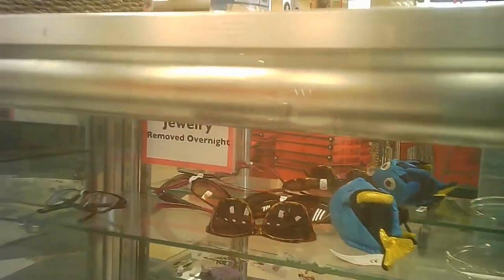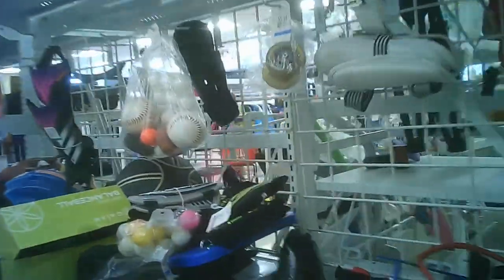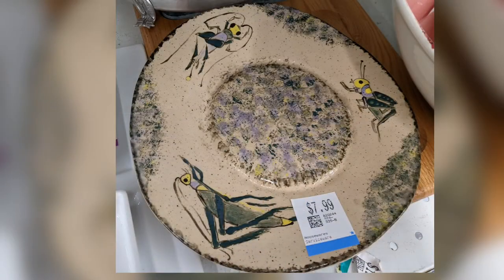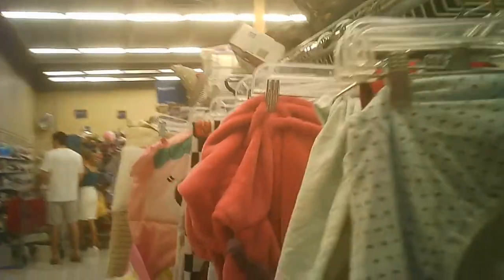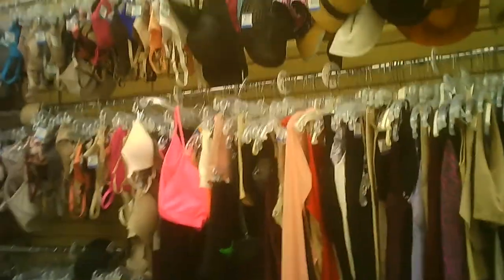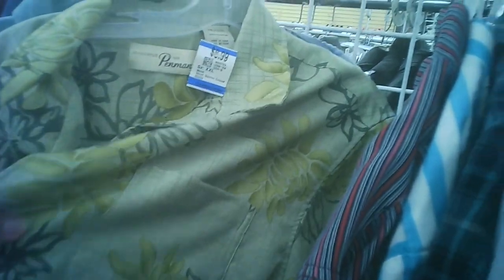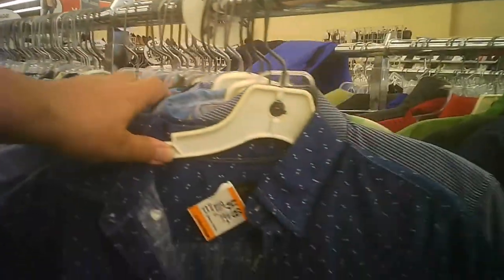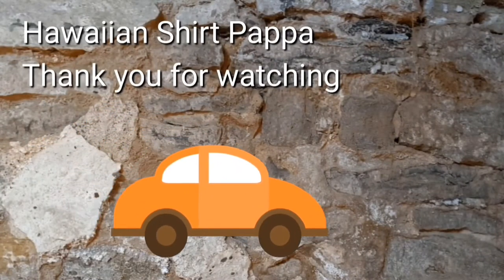Value Village - St Catharines - Aug 2022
A revisit to this location and some improvement in selection.